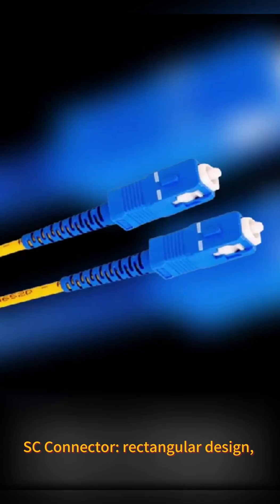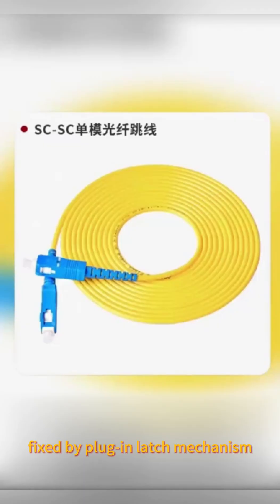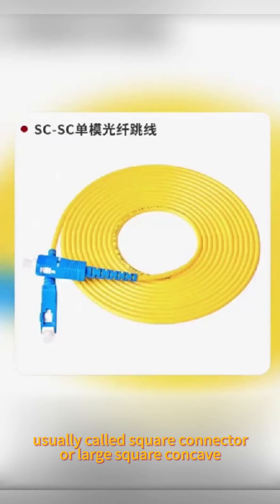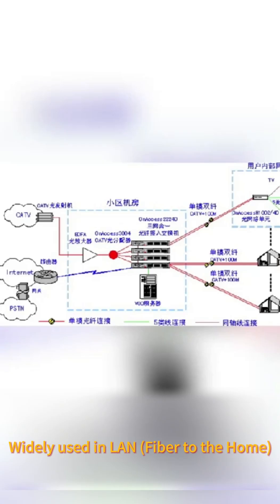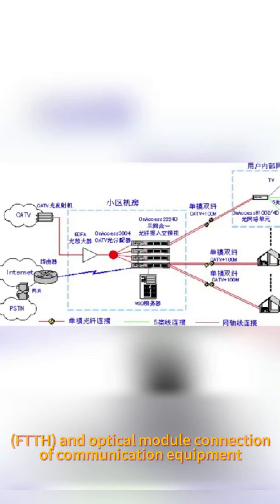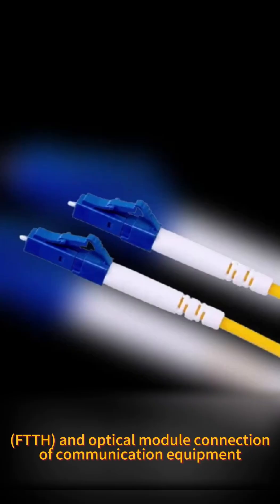Clear at a glance: SC, LC, and FC Fiber Optic Connectors#connectors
In the field of optical fiber communication, optical fiber interfaces such as SC, LC, and FC are widely used, but for beginners, they are similar in appearance but have different functions, which often confuses people. So, how to quickly identify these interfaces and choose the appropriate application scenarios? This article will comprehensively analyze the characteristics, advantages and disadvantages, and applicable scenarios of the three mainstream optical fiber interfaces SC, LC, and FC, to help you easily master the identification skills and facilitate the installation and maintenance of optical fiber networks.